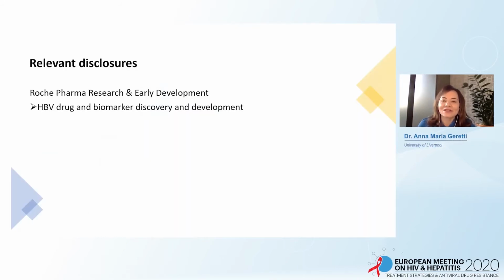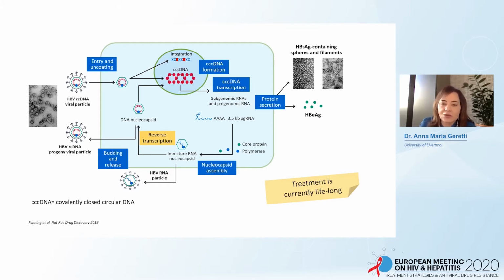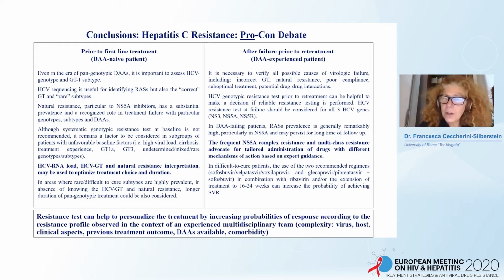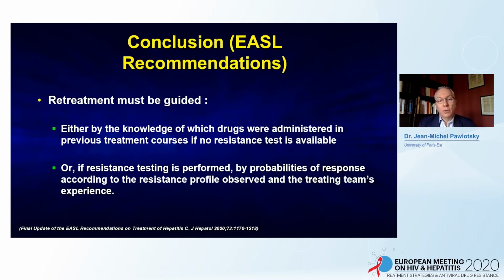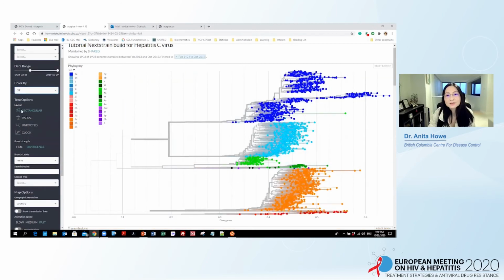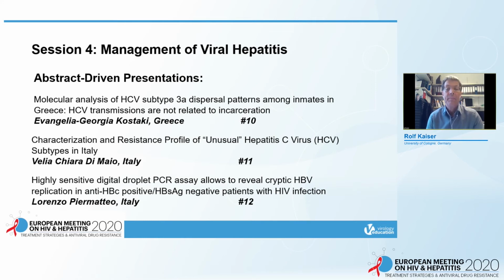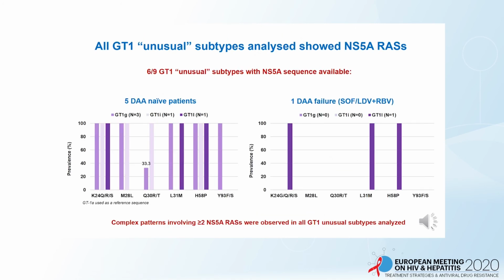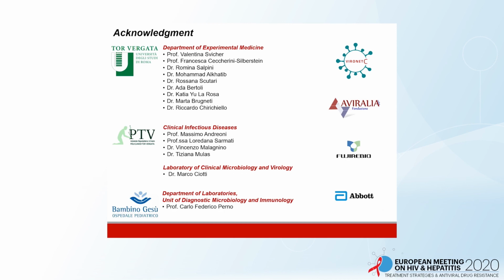Session 4: Management of Viral Hepatitis | Full Livestream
Presented at: European Meeting on HIV & Hepatitis 2020

Chair: Rolf Kaiser, PhD

Speakers:
Anna Maria Geretti, MD, PhD
Francesca Ceccherini - Silberstein, PhD
JM Pawlotsky, MD, PhD
Anita Howe, PhD

Learn more about European Meeting on HIV & Hepatitis that will take place from 26 May 2021 to 28 May 2021

Founded nineteen years ago as the European HIV Resistance Workshop, the European Meeting on HIV & Hepatitis - Treatment Strategies & Antiviral Drug Resistance has evolved to embrace all aspects of the clinical care of people living with HIV in Europe. Particular emphasis is put on optimal treatment strategies, clinical virology, molecular epidemiology, and public health aspects of HIV, HBV, HCV, and emerging viruses throughout Europe.

For the Enduring Materials of the 2020 edition of the European Meeting on HIV & Hepatitis

Registration for the 2021 webinar is open and fee is waived for healthcare professionals via this